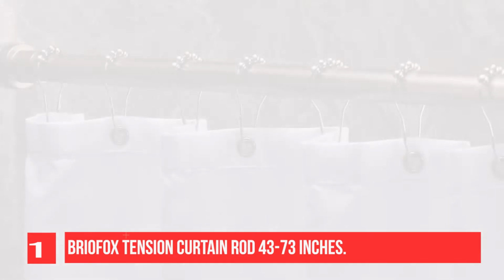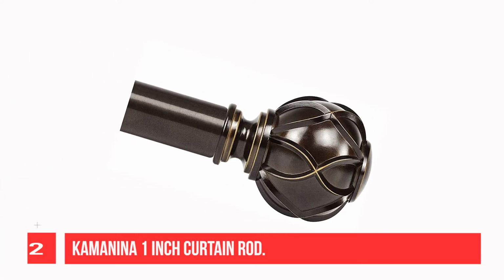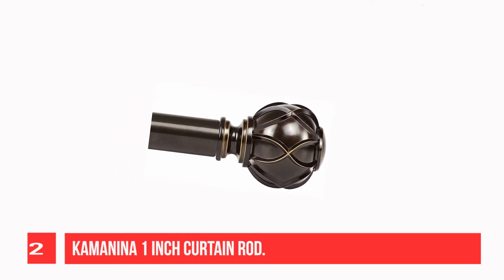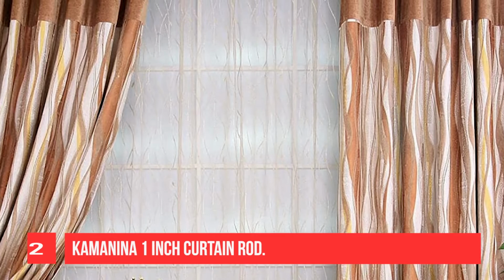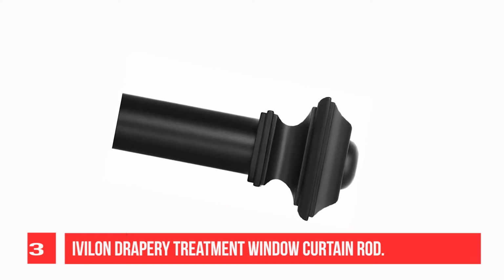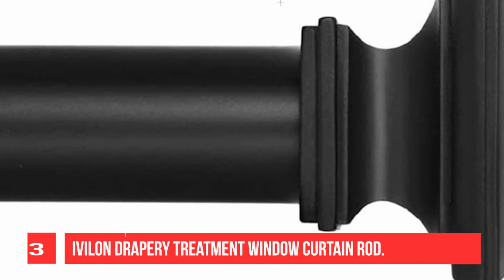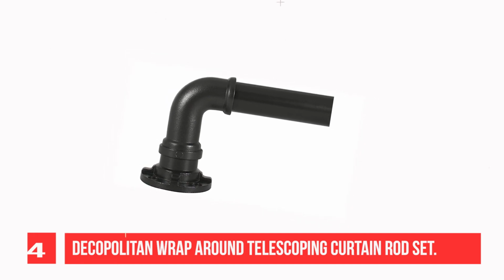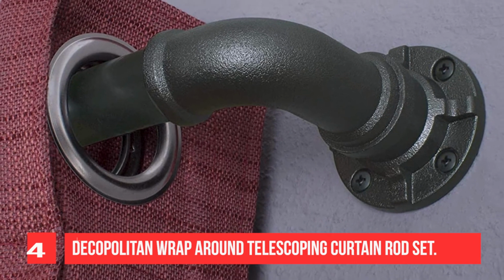Top 5 Best Heavy Duty Curtain Rods in 2025 |Reviews| Best Heavy Duty Curtain Rods for Heavy Curtains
1. BRIOFOX Tension Curtain Rod 43-73 Inches
2. KAMANINA 1 Inch Curtain Rod
3. Ivilon Drapery Treatment Window Curtain Rod
4. Decopolitan Industrial Wrap Around Telescoping Curtain Rod Set
5. Now Tension Curtain Rod